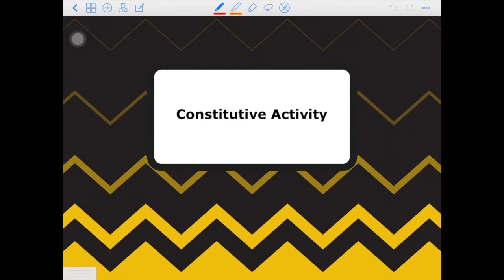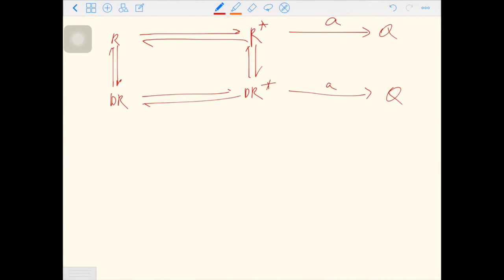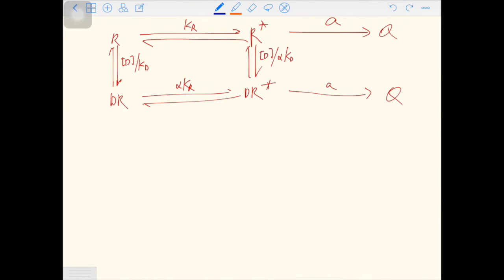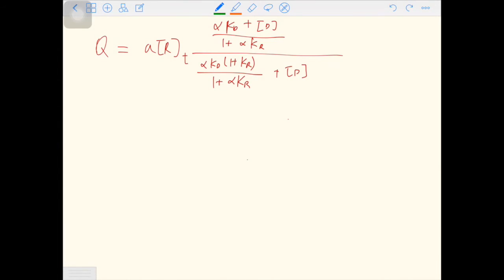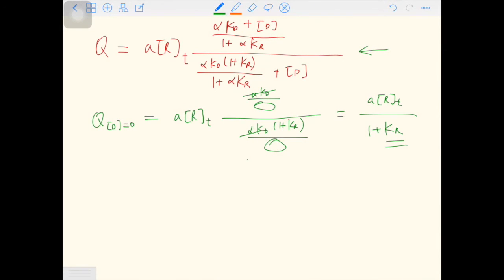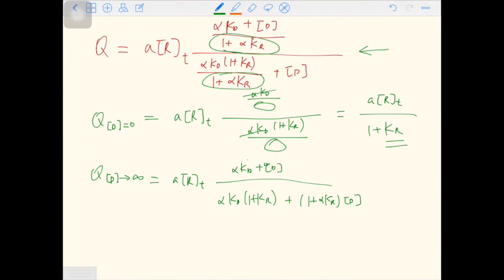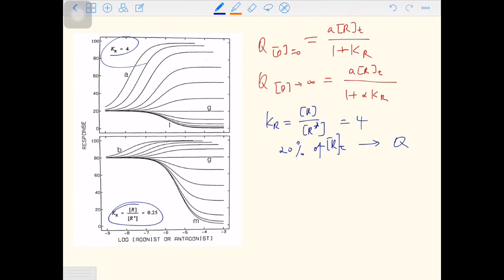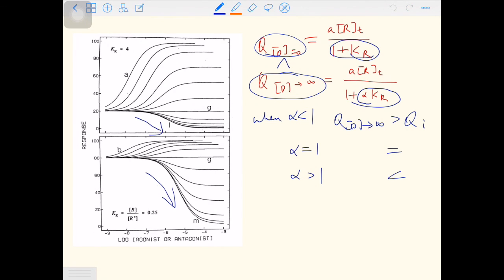8. Constitutive Activity - Molecular Pharmacology